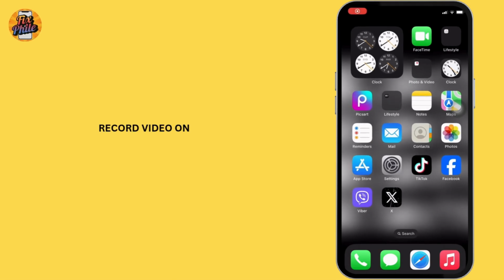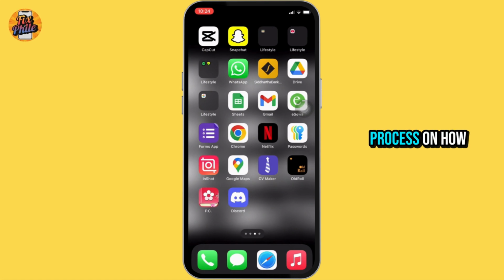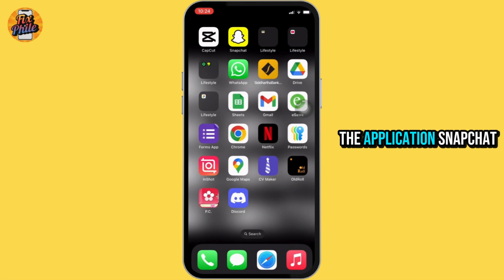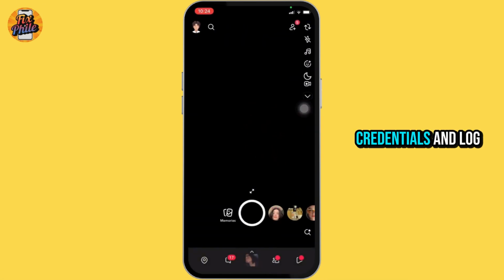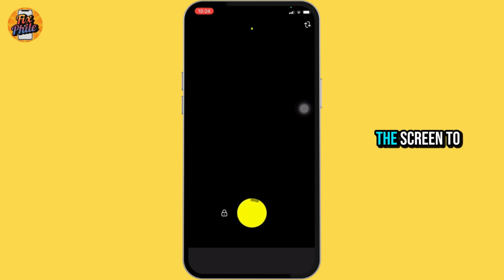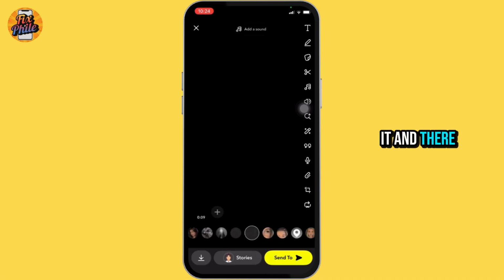How to Record Video on Snapchat Without Holding the Button (2025) | Hands-Free Trick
Want to record videos on Snapchat without holding down the button?  In this easy 2025 tutorial, I’ll show you how to enable hands-free video recording on Snapchat using built-in features and accessibility shortcuts — no third-party apps needed!

Timestamps:
00:00 – Intro:
00:10 – Step 1: How to record hands-free directly in Snapchat

In this video, you’ll learn:

 How to record Snapchat videos hands-free

 How to use timer or gesture settings for longer snaps

 How to record continuous clips without touching the screen

 Bonus: Works for iPhone and Android (2025 Snapchat update)

Perfect for vlogs, dances, or creative content, updated for Snapchat 2025 and latest iOS & Android features.